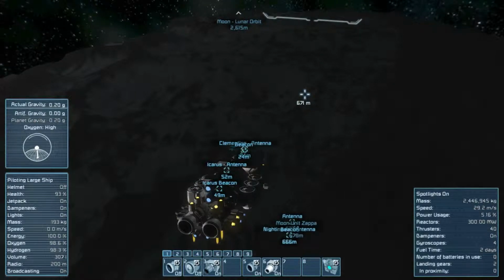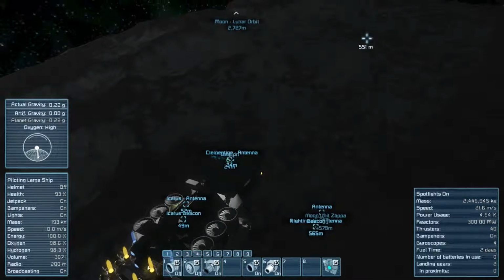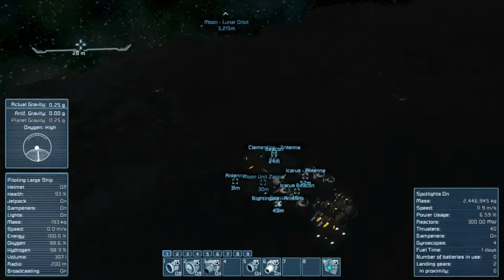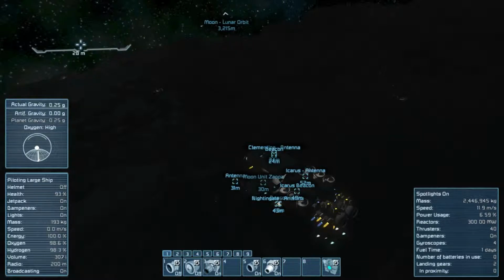Space Engineers Survival Ep. 17 Home Sweet Home.. New Plans for construction